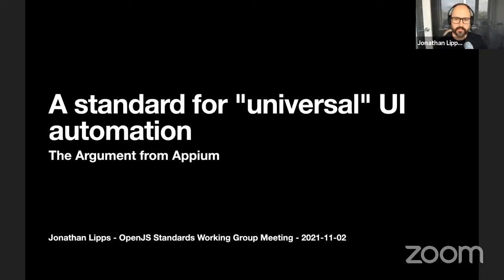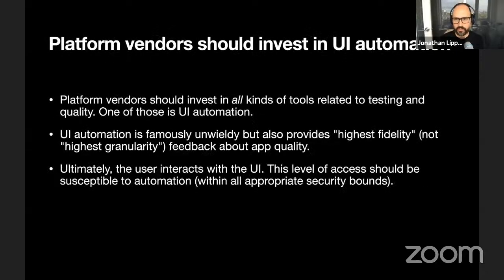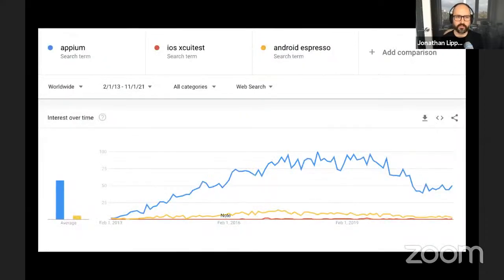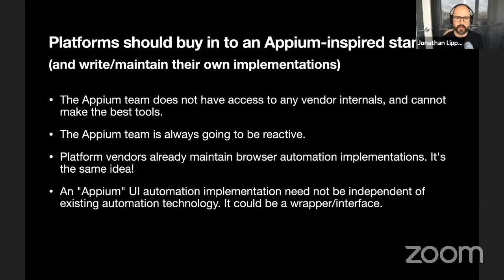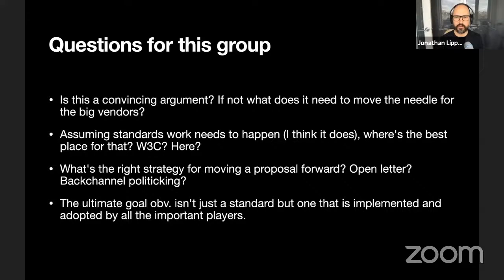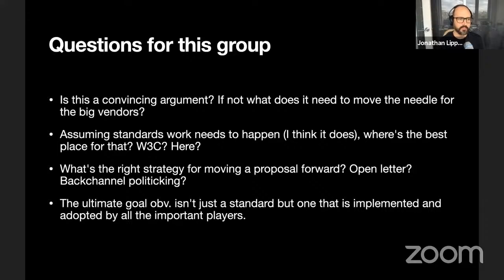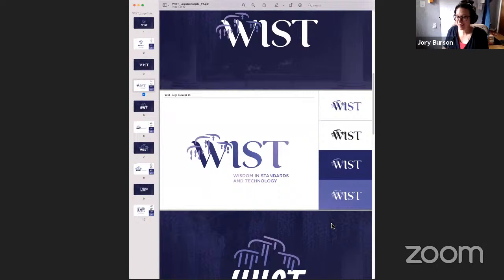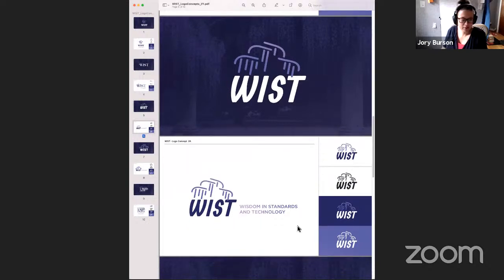OpenJS Foundation Standards Team